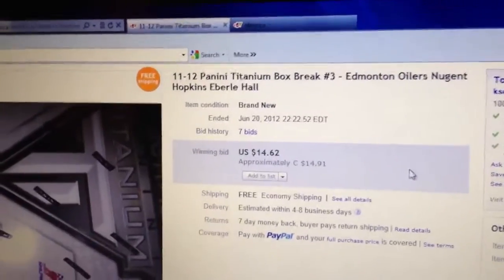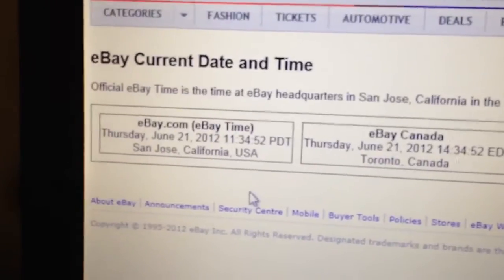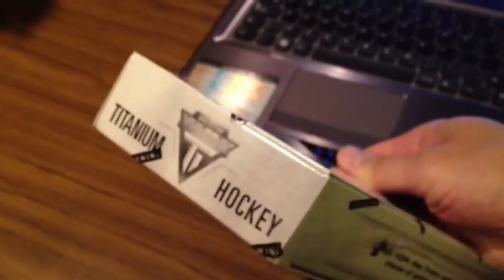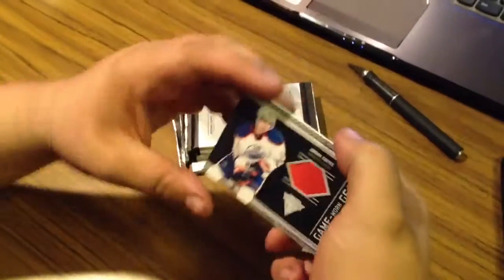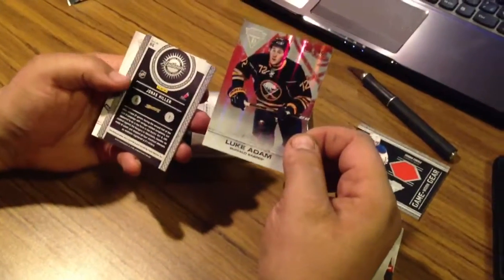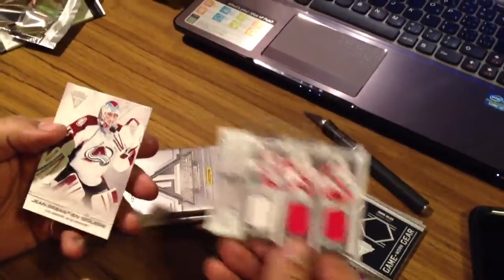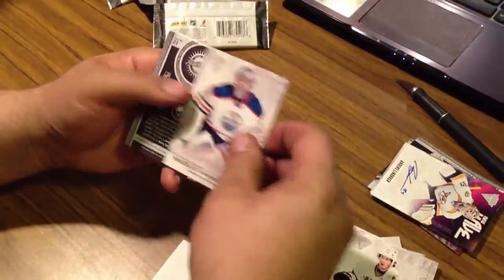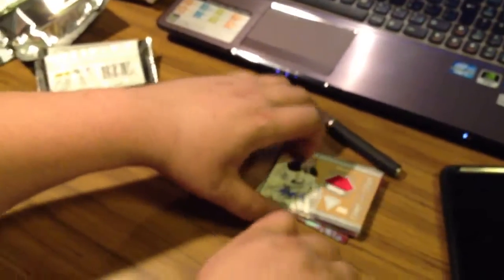Box Break #3: 11-12 Panini Titanium Single Box Break